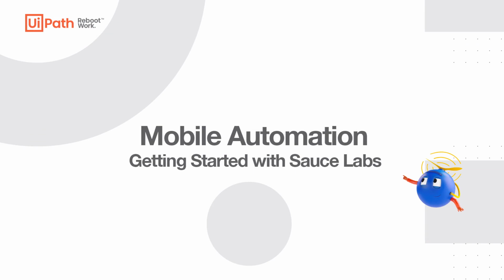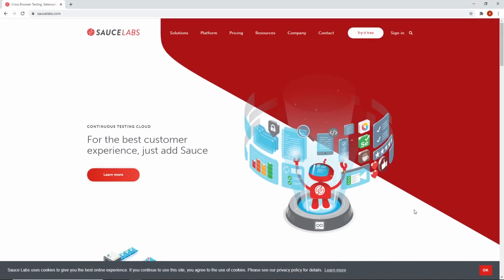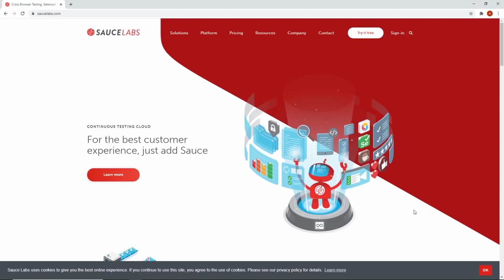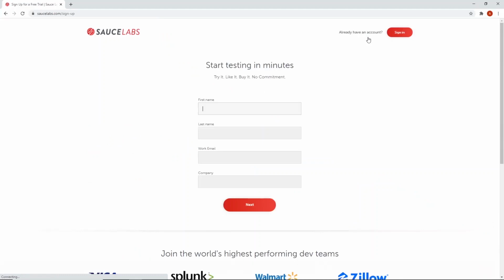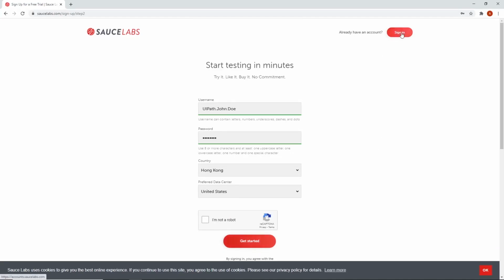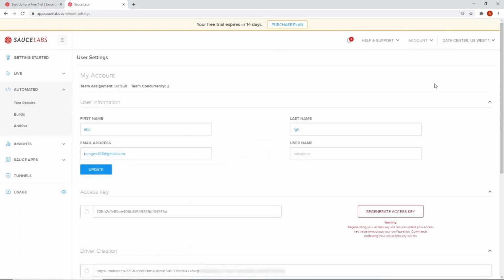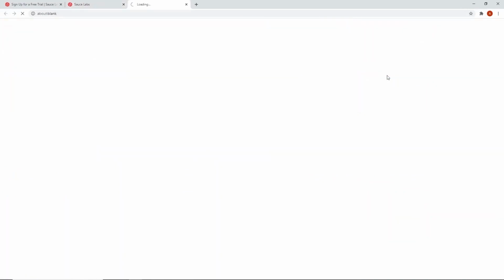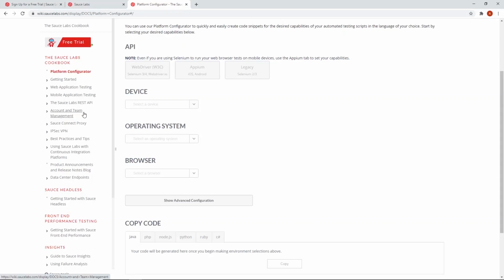2c. Mobile Automation - Getting started with Sauce Labs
In this video we will go through steps required to create a trial account and set up Sauce Labs.